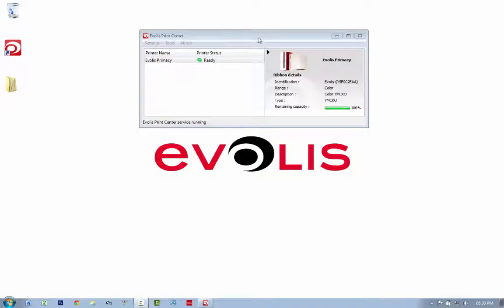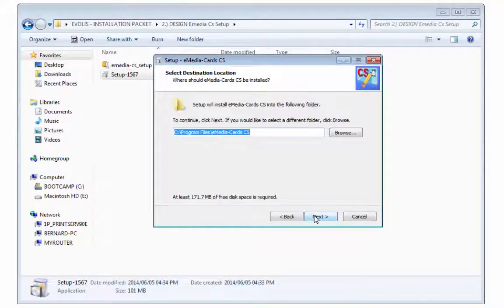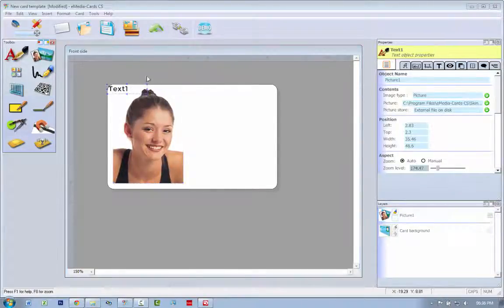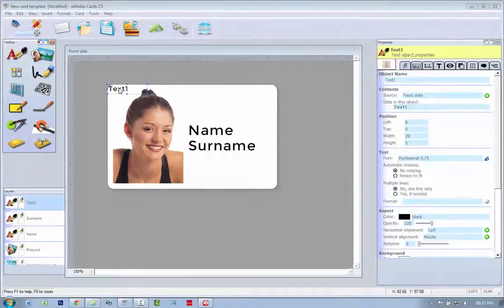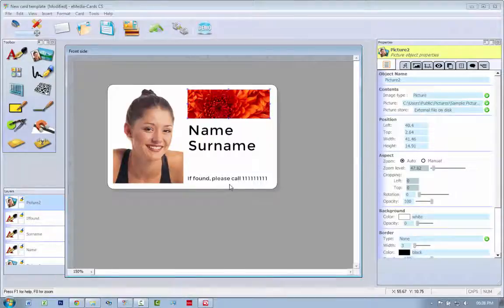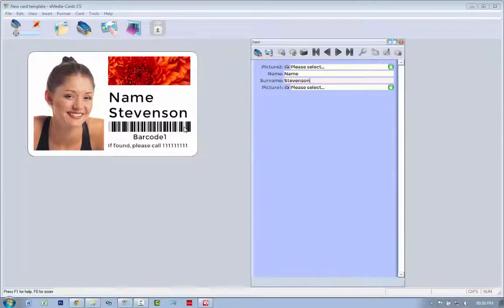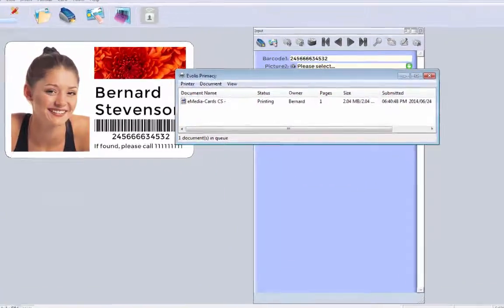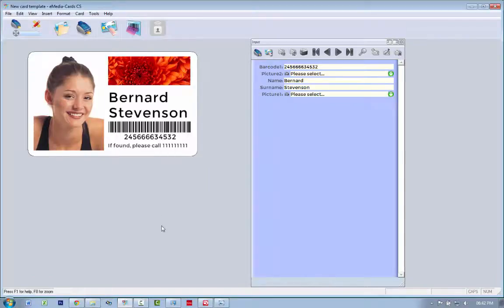How to download & install Emedia CS Card Designer and do a basic card design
This tutorial takes you through, from scratch, downloading and installing Emedia CS Card Designer and doing a quick card design in the software and finally printing the card. Find the software download link below, as well as links to various sections within the video if you want to skip ahead.

Video Links:
0:11 How to download Emedia
1:59 How to connect your Primacy in Emedia
2:16 How to do a basic card design from scratch
6:31 How to actually enter data and print the card
6:50 How to monitor your printing jobs and process
7:28 How to print directly to the printer without Emedia (It's like a paper printer, except it prints on cards)